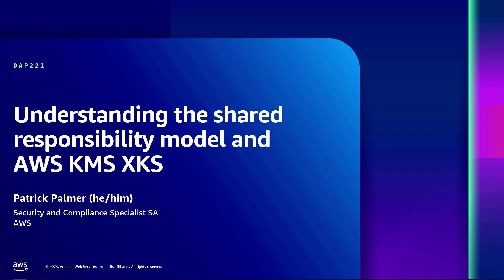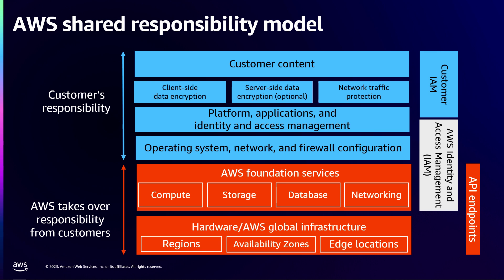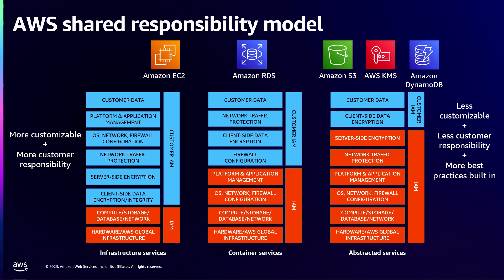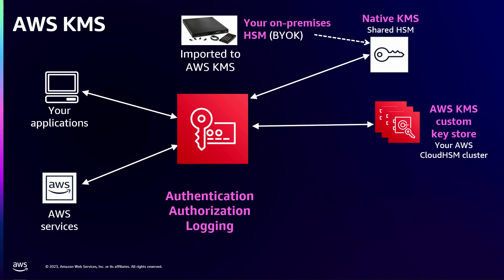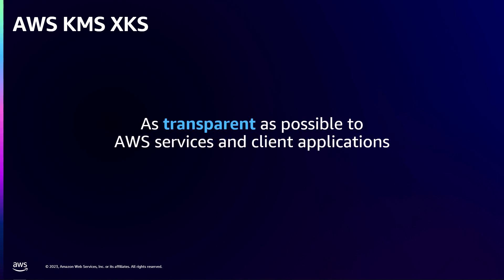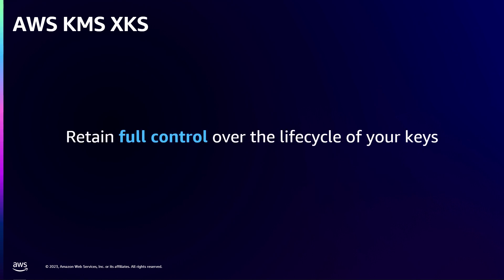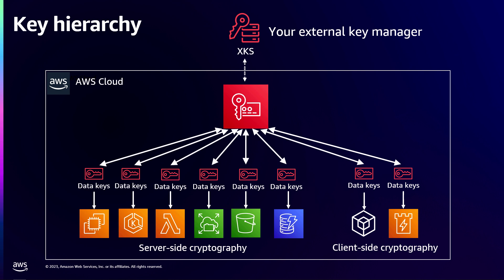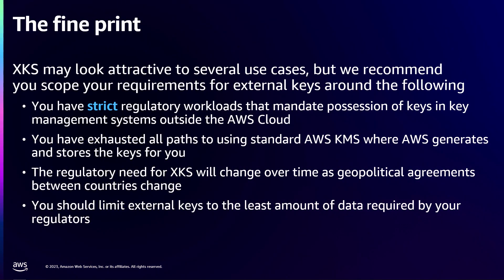AWS re:Inforce 2023 - Understanding the shared responsibility model and AWS KMS XKS (DAP221)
AWS Key Management Service (AWS KMS) allows organizations to encrypt data at rest for over 120 different services. AWS KMS creates, manages, stores, and uses your cryptographic keys within the AWS Cloud. Launched recently at re:Invent 2022, the AWS KMS external key store (XKS) feature allows you to extend AWS KMS to store and use your cryptographic keys outside AWS infrastructure. Join this lightning talk to learn about this feature and its impact to the shared responsibility model.